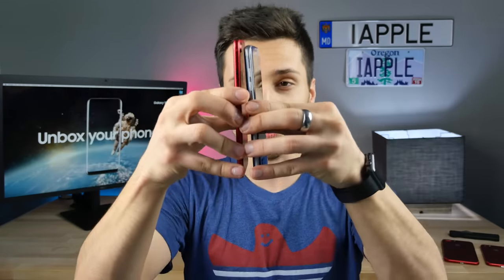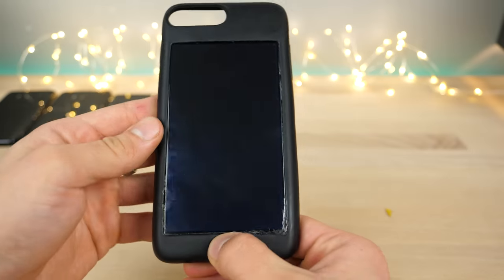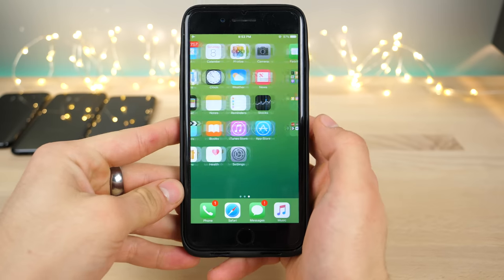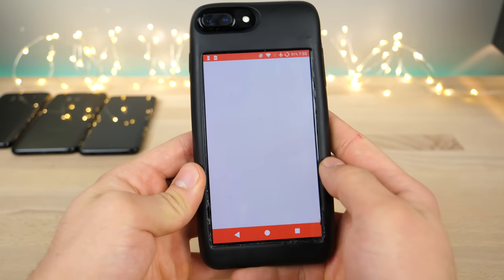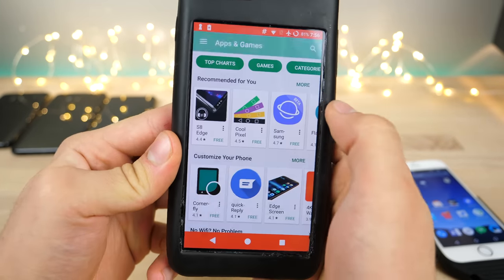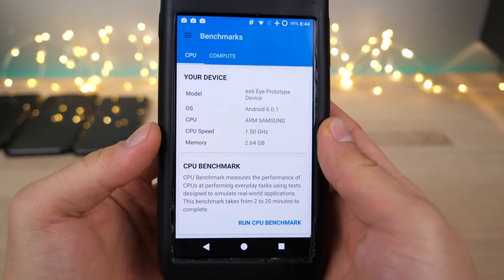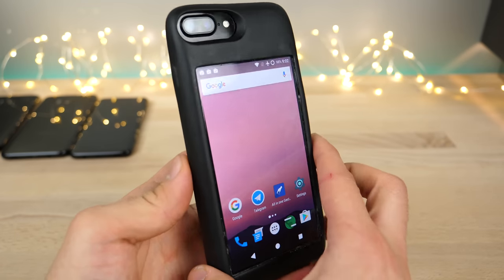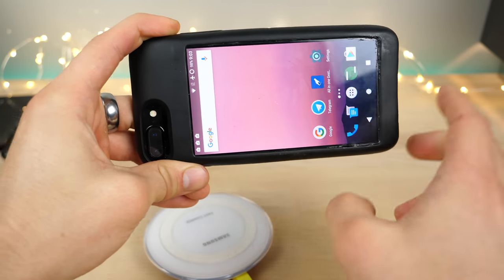The Android iPhone Case Is Brilliant!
Forget Galaxy S8, This Case Lets You Run Android on iPhone With So Many Cool Benefits!